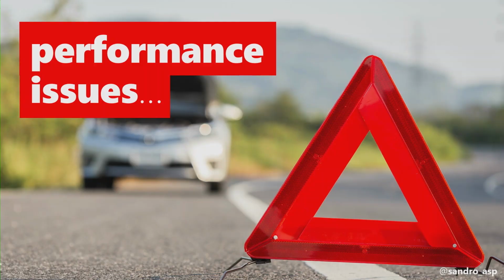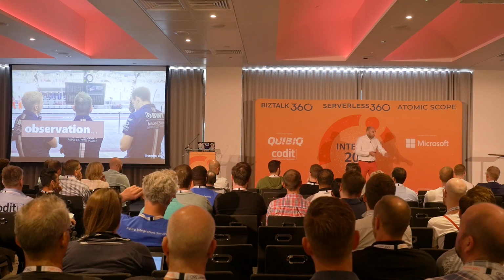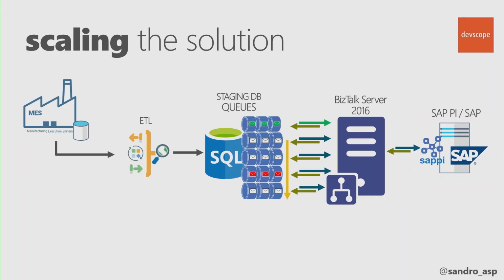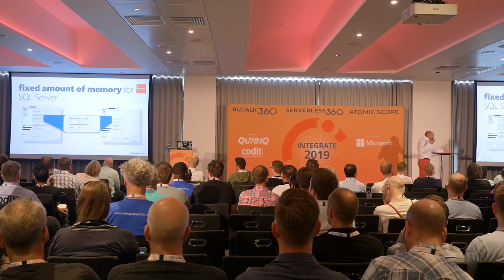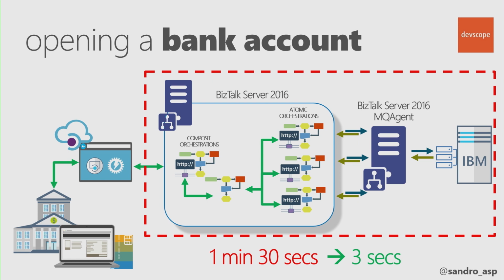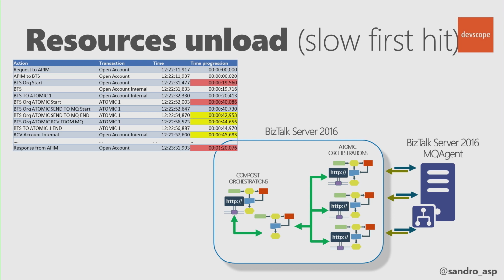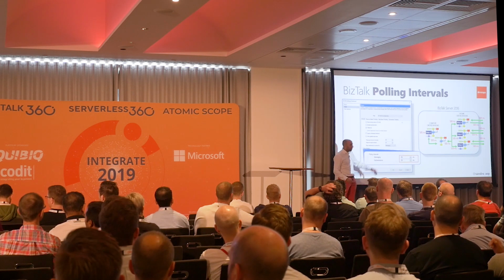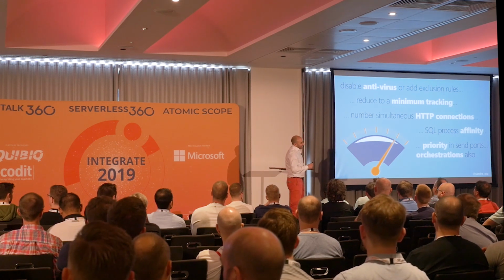INTEGRATE 2019 - BizTalk Server Fast & Loud Part II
"BizTalk Server Fast & Loud Part II: Optimizing BizTalk - Boosting Performance for Seamless Integration" - Join Sandro Pereira in this highly anticipated session as he dives into the art of optimizing BizTalk Server solutions.

Building upon his previous Fast & Loud presentation, Sandro shares valuable insights and real-life examples to help you fine-tune your BizTalk environment. Discover how to analyze your specific needs and configure your environment accordingly, whether you require lightning-fast processing or high message throughput.

Learn from practical case studies, including a manufacturing plant integration and a migration project, and explore techniques such as tweaking polling intervals, optimizing memory usage, and prioritizing send ports and orchestrations. Don't miss this opportunity to unlock the full potential of your BizTalk Server and achieve seamless integration performance.